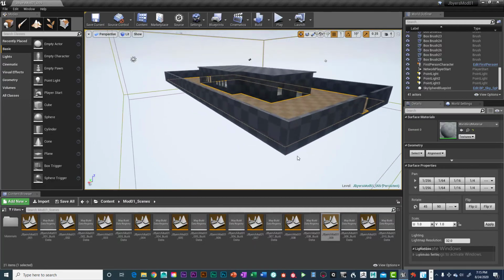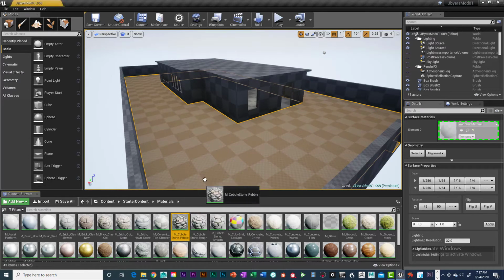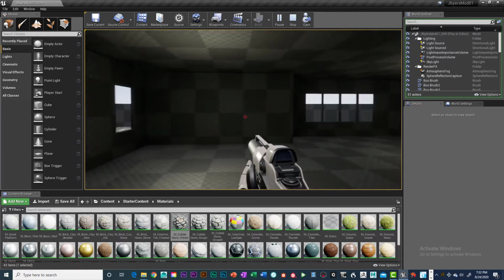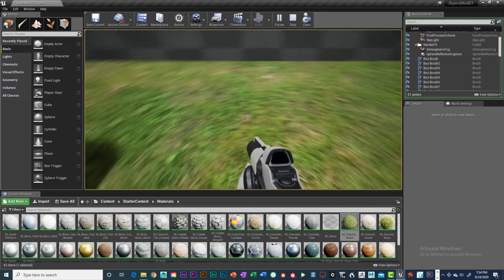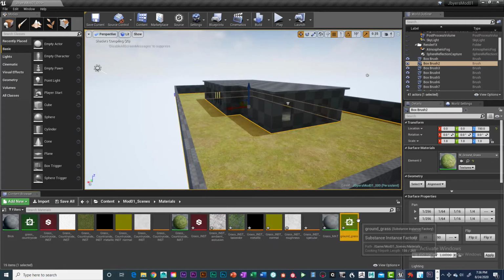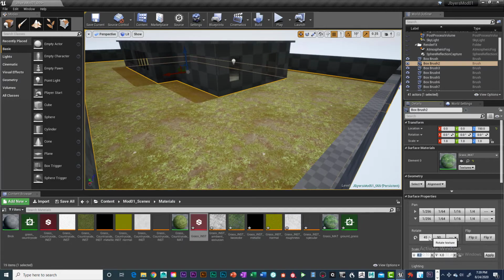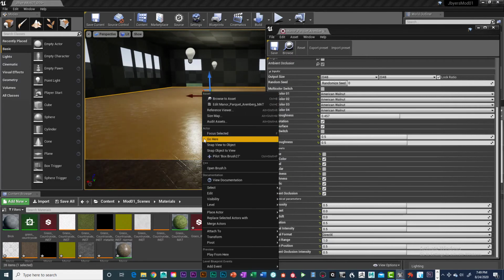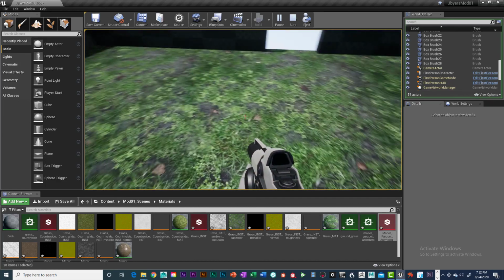ANI 258 Mod 02 Substance Materials Part 02